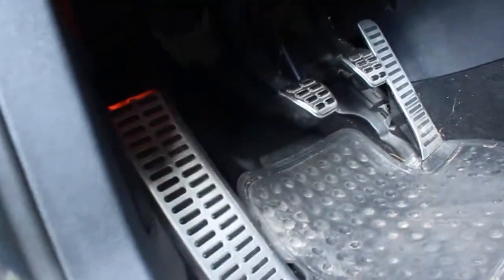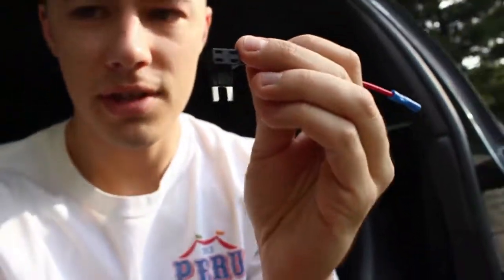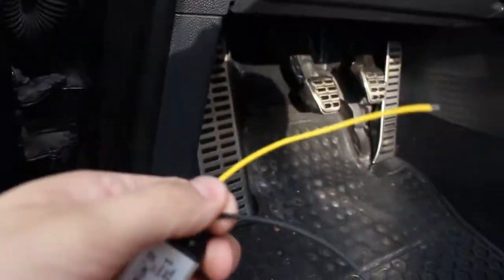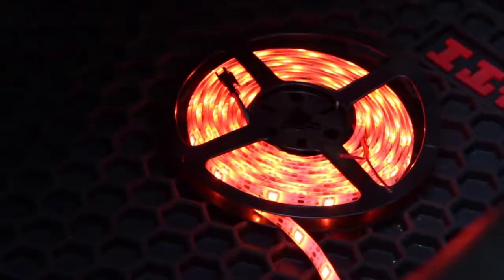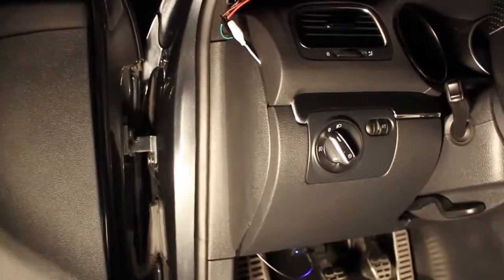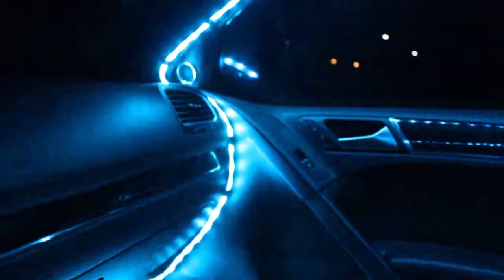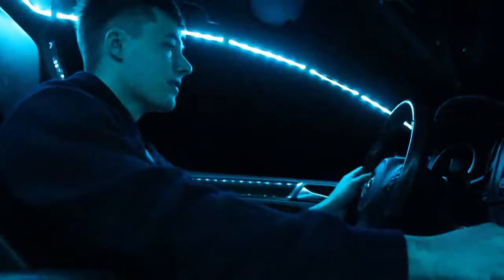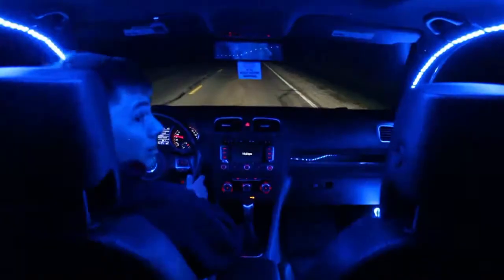Reading ECU data with an obd-ii Arduino module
Using the OBD-ii emulator from Freematics, I mapped live data from my car to RGB values for LEDs with an Arduino.

--Fuse taps
--Buck converter
--LED strip

***MUSIC USED***
--"SummerBreeze" Guitar HipHop Instrumental
--'Dazed' Relaxing Chill Wavy Trap Hip Hop Instrumentals Rap Beat | Chuki Beats